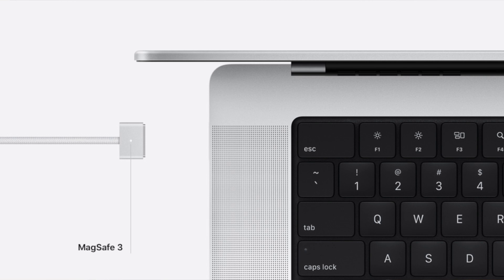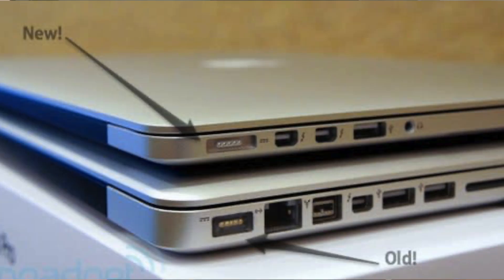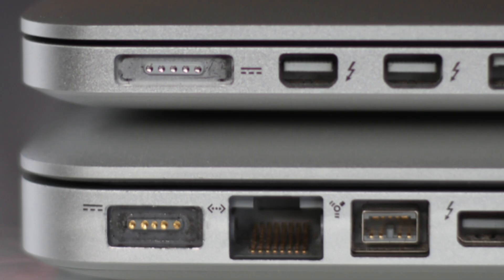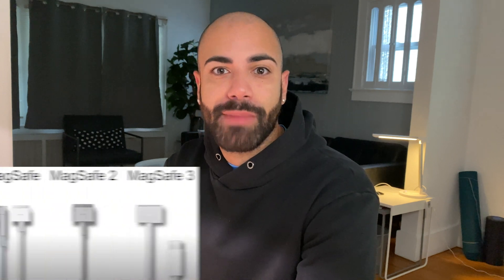Apple MagSafe 3 - Better Than EVER!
Apple released their new MacBook Pro M1 Pro and M1 Max. This year they also brought back the Magsafe charging connector. You can now charge your laptop via Magsafe and usb-c. This new connector has a braided cable and usb c end. You can expect 50% charge in just 30 min.
 Magsafe was introduced back in Jan 2006 in the Original MacBook Pro

- The concept behind Magsafe was taken from Japanese cooking appliances from the early 2000s that used a magnetic connector as a safety device to avoid spilling hot foods

- It was later revised and updated for WWDC in 2012

- Now we have MagSafe 3

- Not backwards compatible
- Braided nylon cable
- Magsafe to USB -C
- 140 Watt Power Adapter
- Gallium nitrate charger - smaller, output more power and less heat (late to the game)